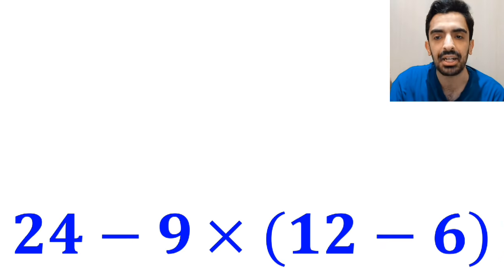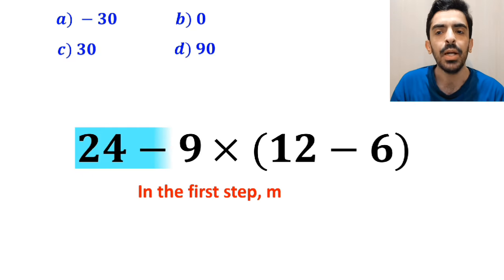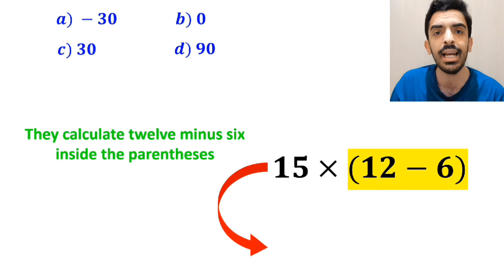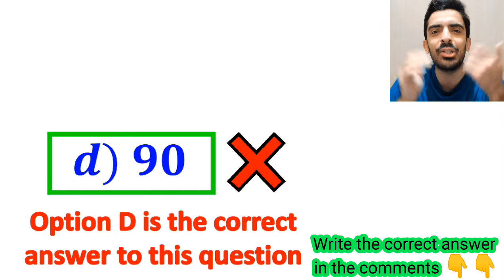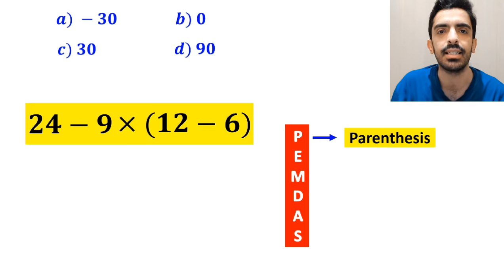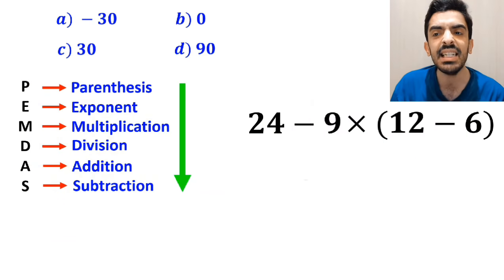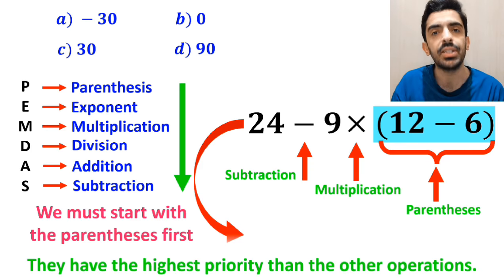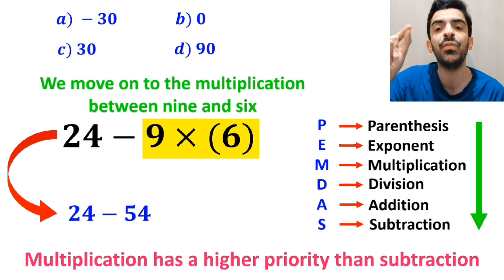Only 5% Can Solve This Tricky Math Question! 🤯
🔥 Get ready for a mind-blowing math challenge! 🧠💥
This question looks super easy at first glance, but almost everyone gets it wrong! 😈
Can YOU solve it correctly using PEMDAS / BODMAS rules? 🤔

Watch till the end to see the step-by-step solution — and test how sharp your math skills really are! 💪